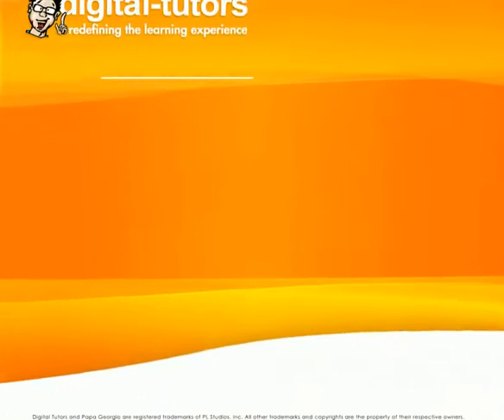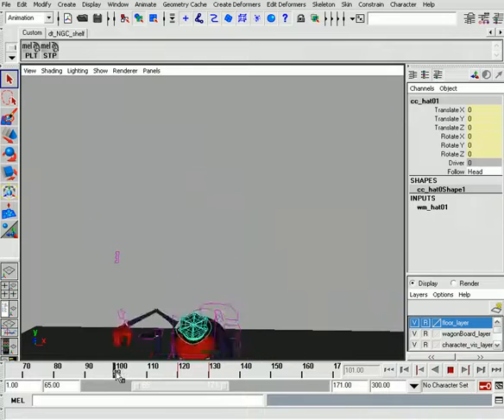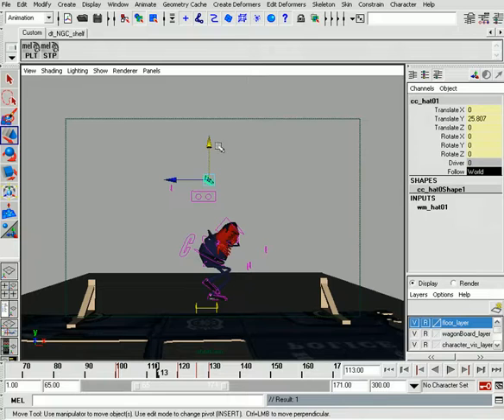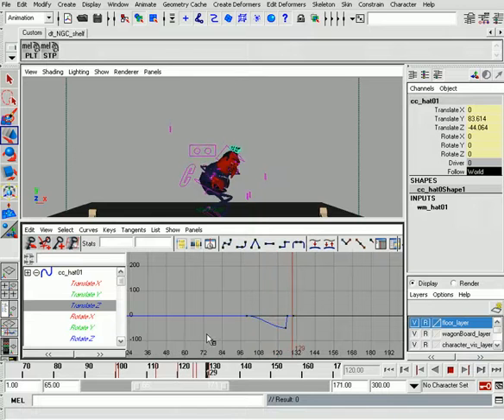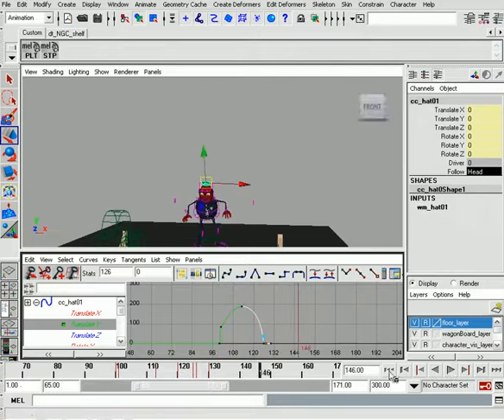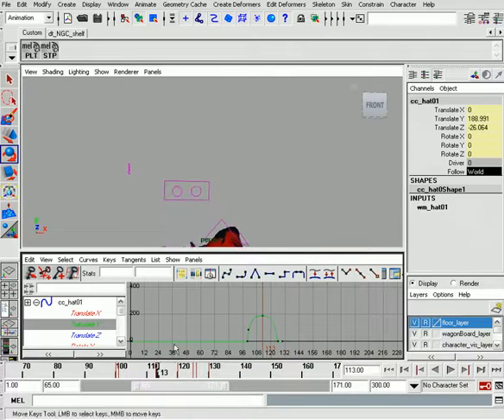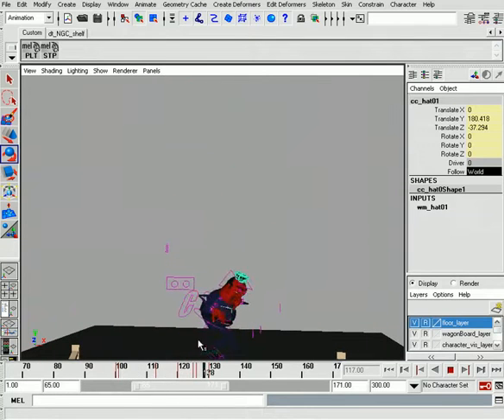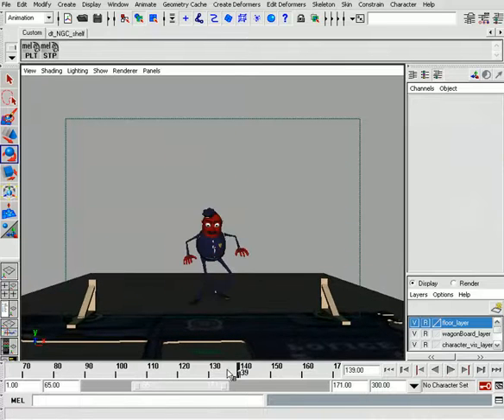Animating Cartoon Characters in Autodesk Maya. Part 24